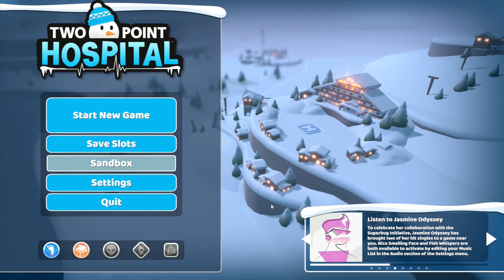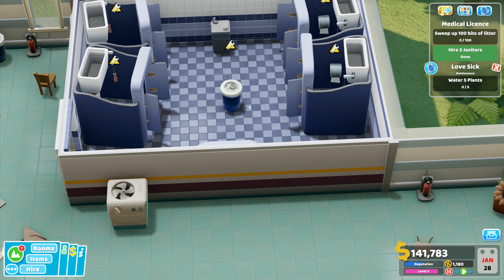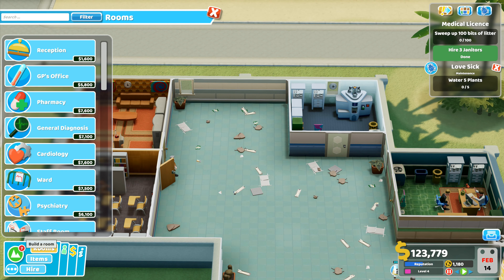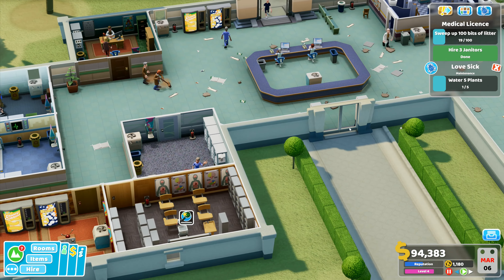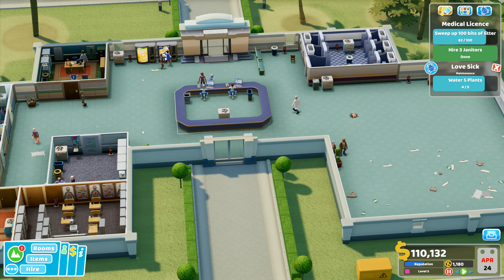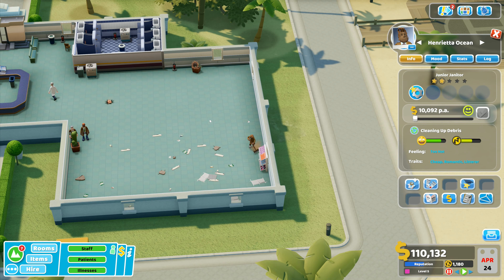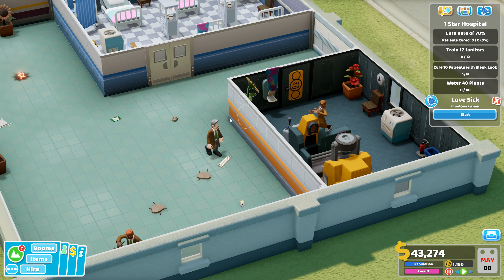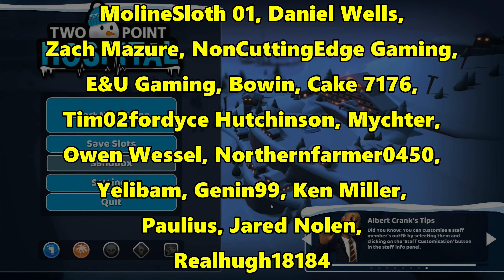Let's Play Two Point Hospital #67: Pig Sty Of A Hospital!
The new hospital we're moving into is quite the pig sty really, we're going to need to do some serious cleaning work before this is at least a little bit sanitary!